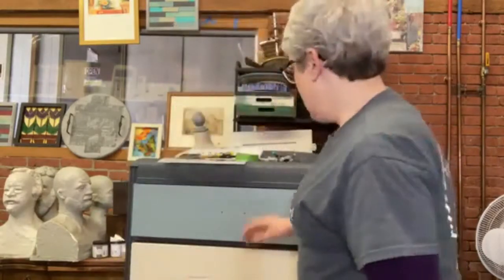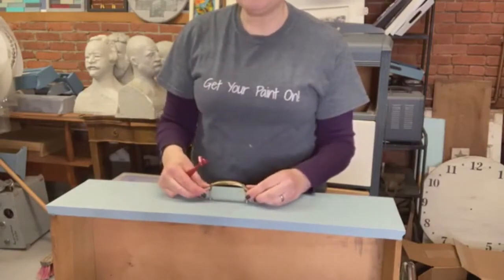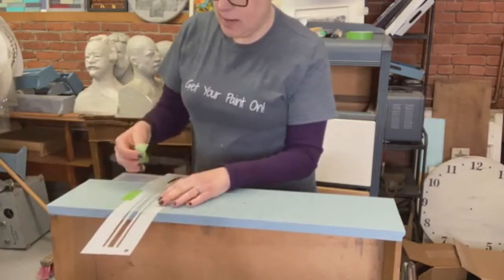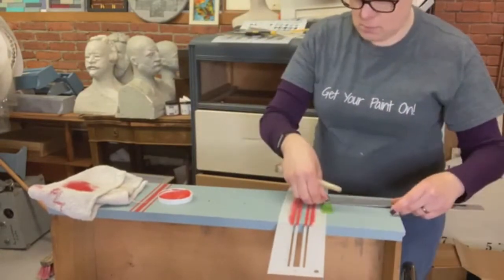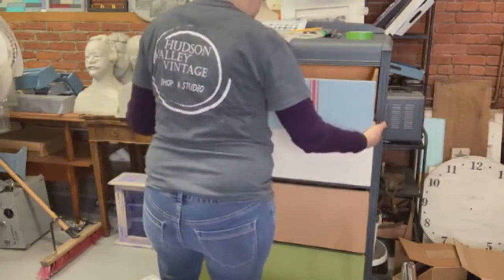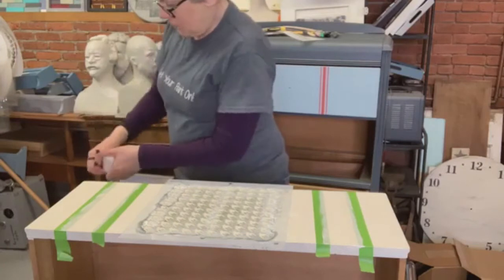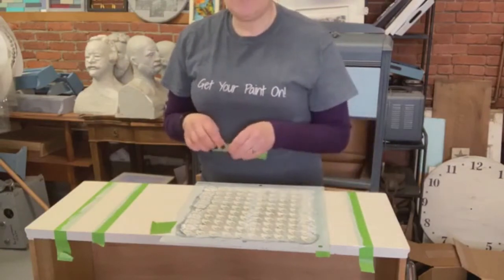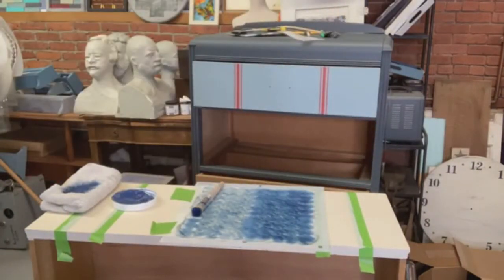Suitcase Dresser Part 3: Adding Detail to the Drawers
Hey everyone! This is Risa and Kevin from Hudson Valley Vintage.  Tonight we are continuing our series to make a dresser look like a stack of suitcases! We're painting these in vintage colours using Paint Couture products.

Midnight Blue
Russian Red